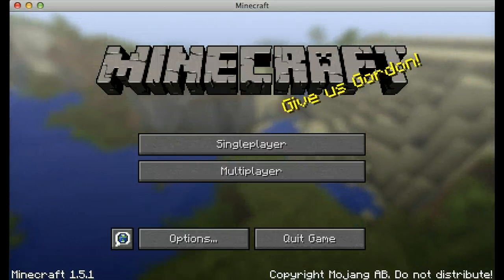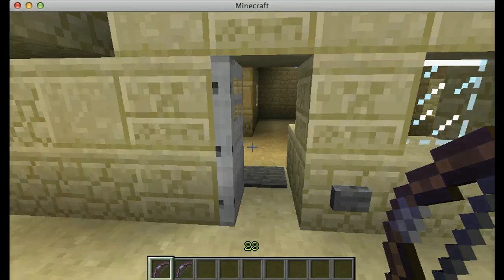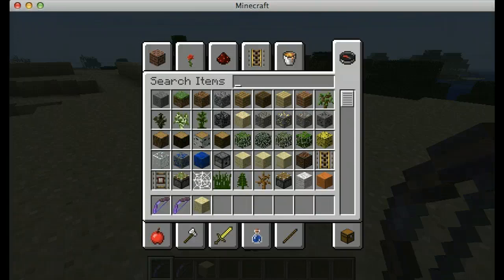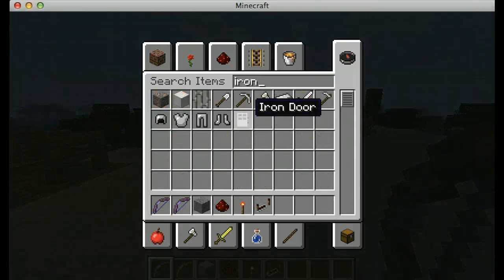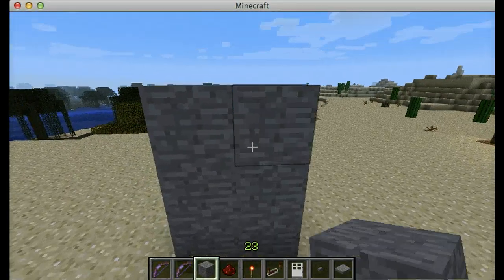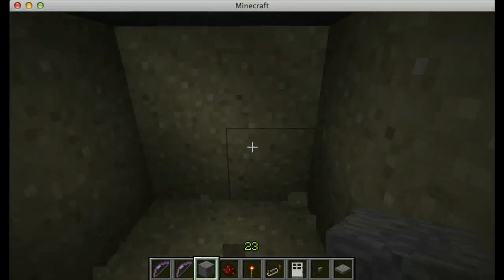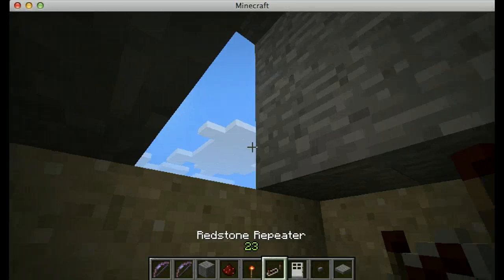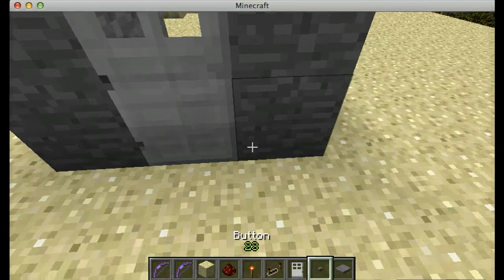Minecraft Tutorials: The Perfect Iron Door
This is my very first Minecraft tutorial on the perfect iron door that doesn't close until you step through it! It takes a few tries on your house, but it is so worth it!